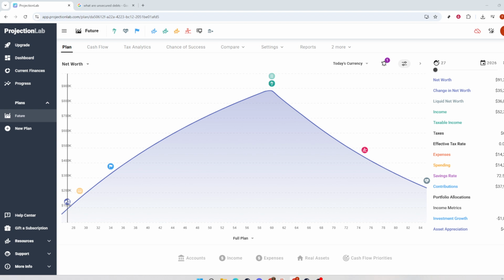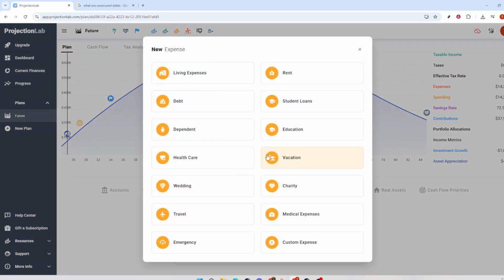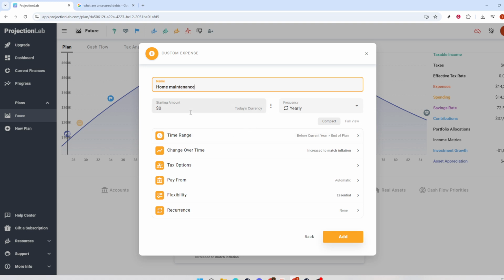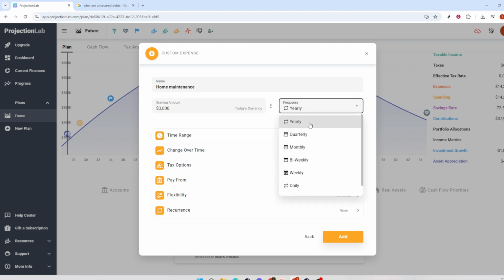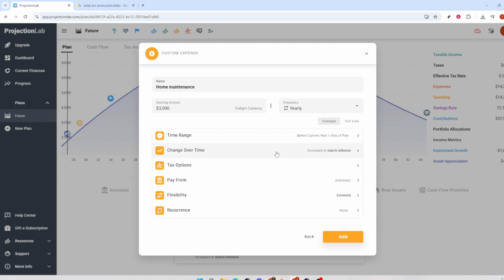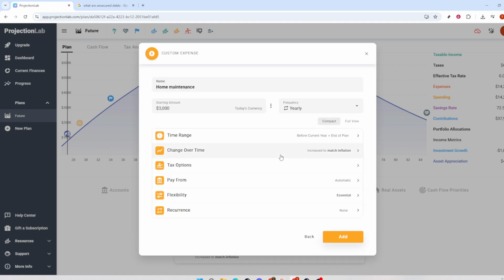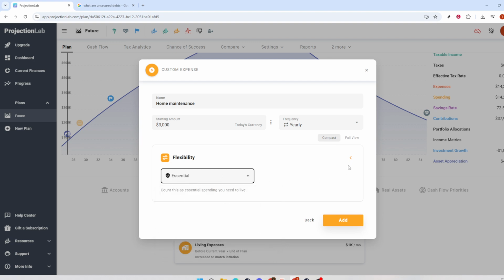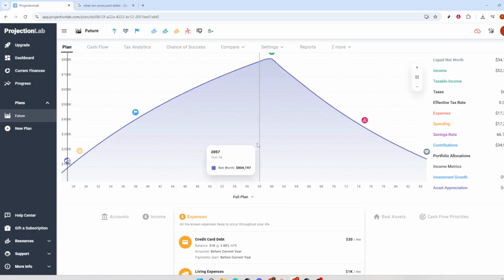How To Create A Custom Expense Category In ProjectionLab (Working 2026)